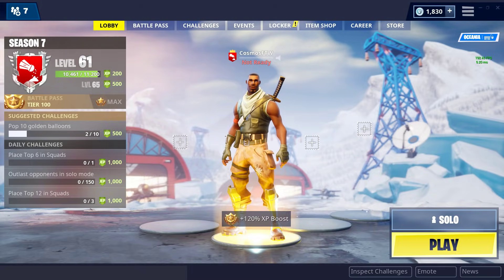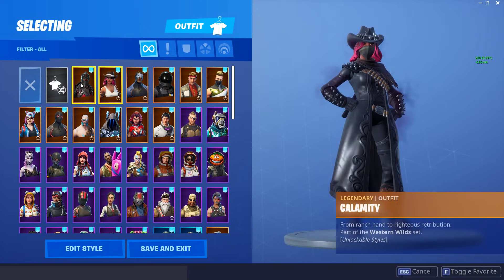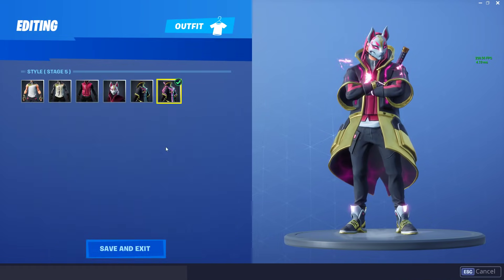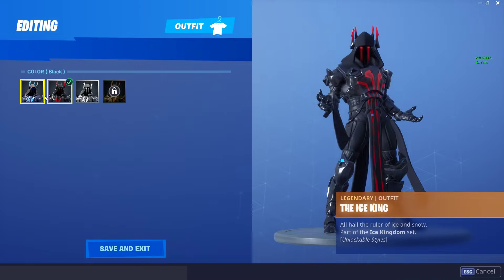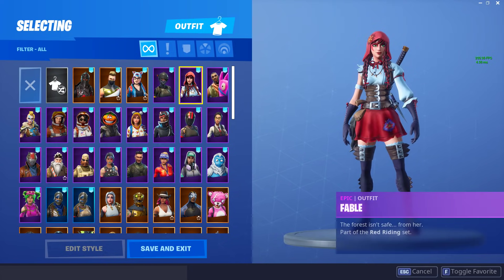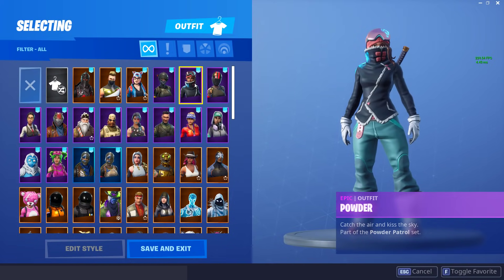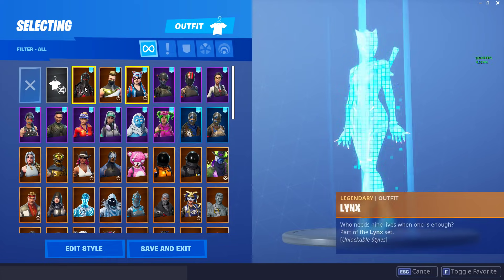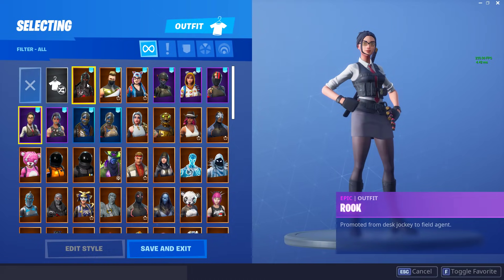10 BEST BATTLE PASS SKINS OF ALL TIME! (Fortnite Battle Royale)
btw, forgot to talk about john wick... oops

- Cosmos :)